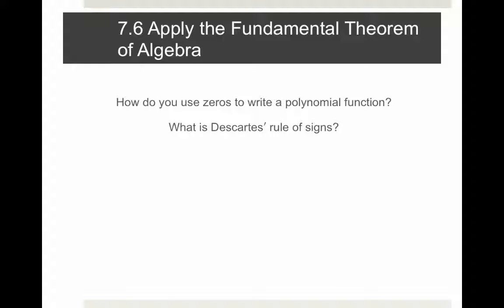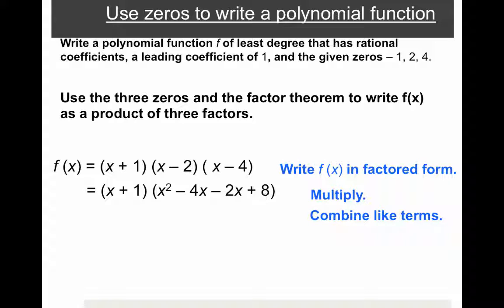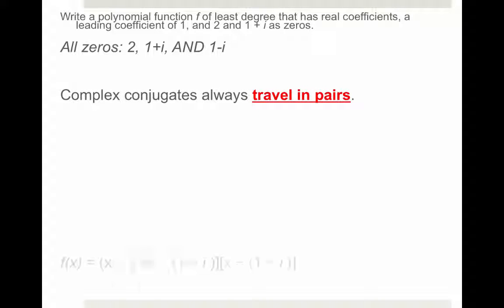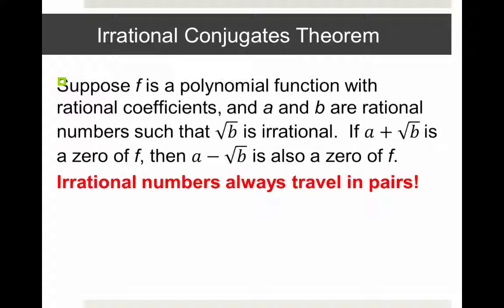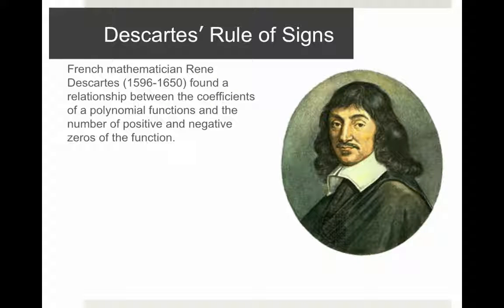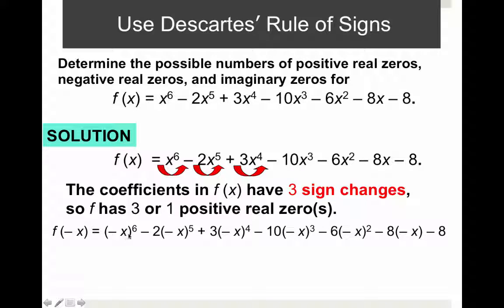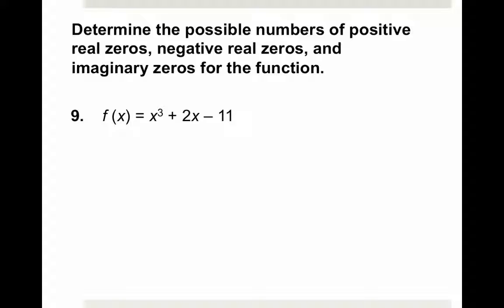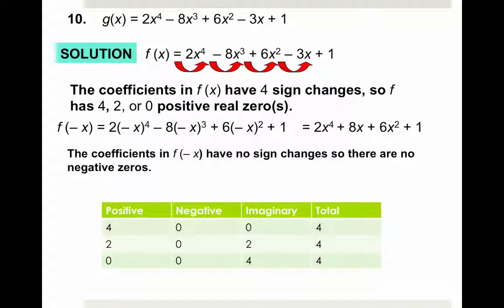7.6 alg2 notes